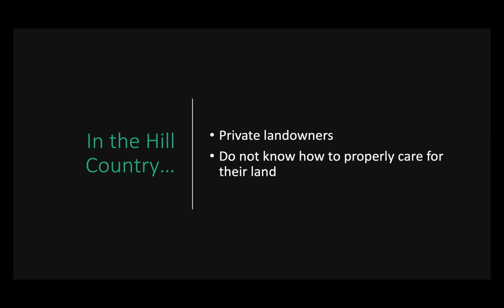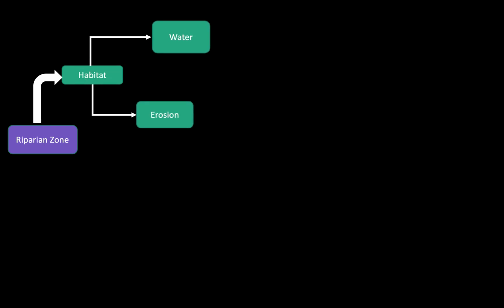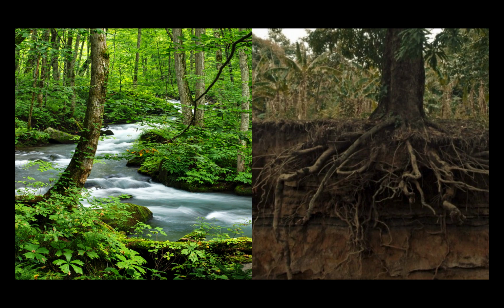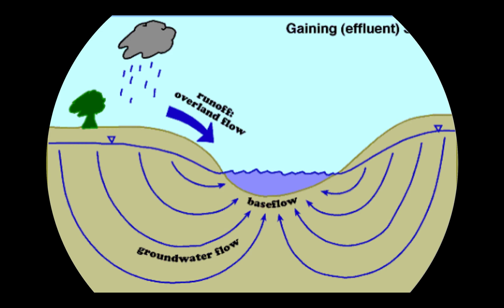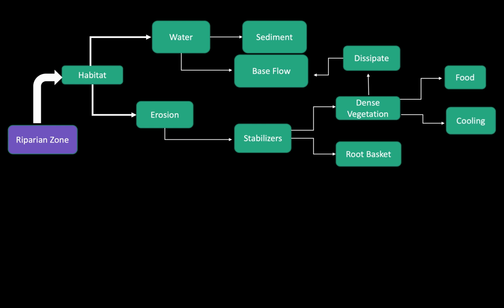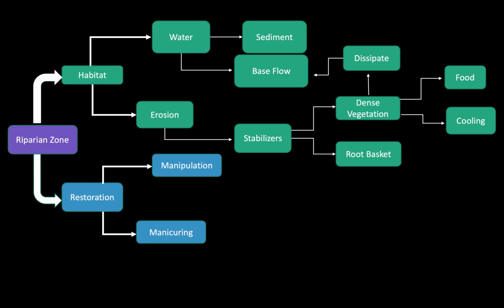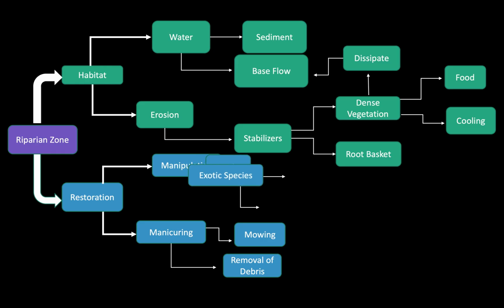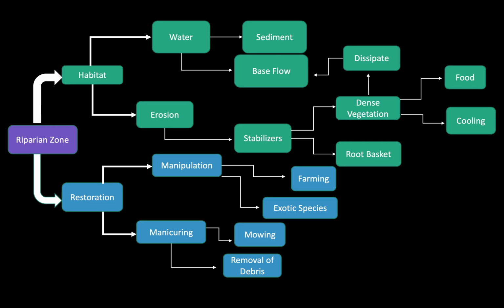The Importance of Riparian Areas in the Hill Country